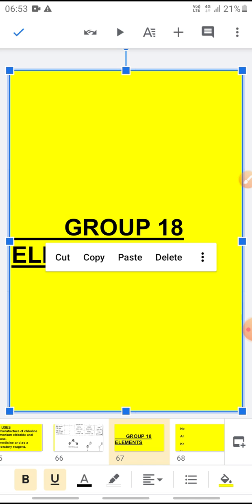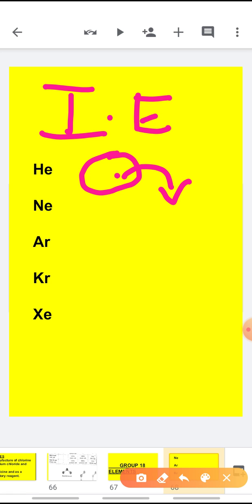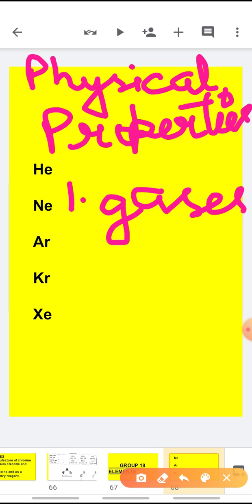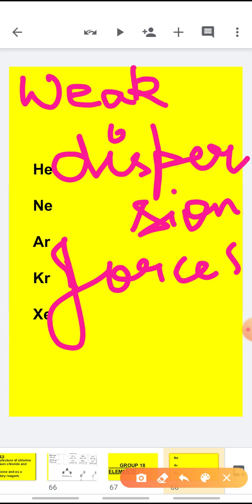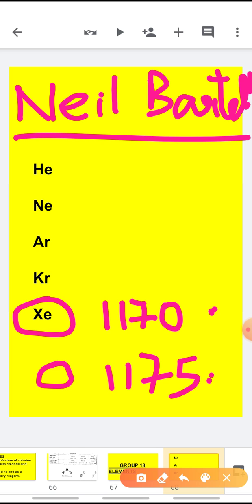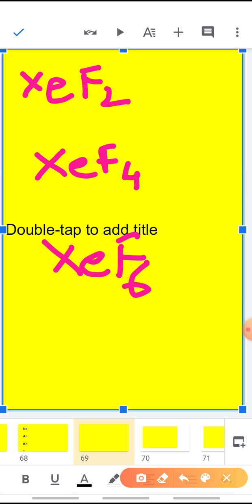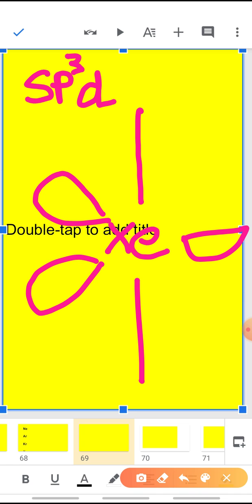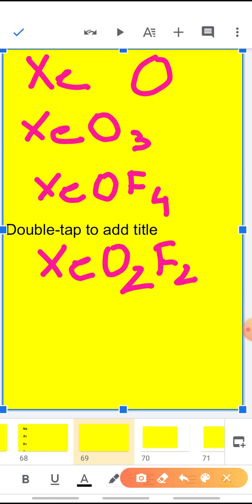Cl12 chemistry ch6 p block elements part7 20 10 2020